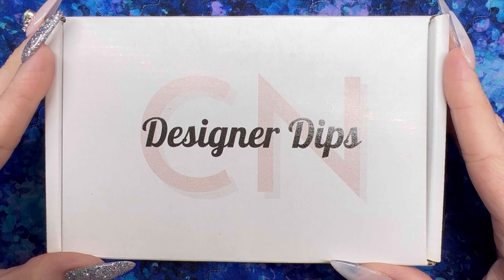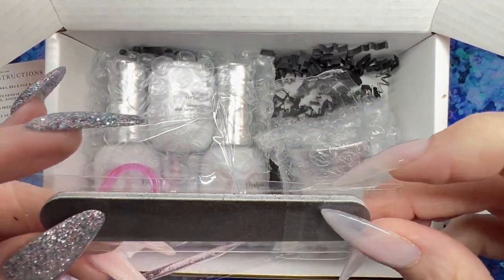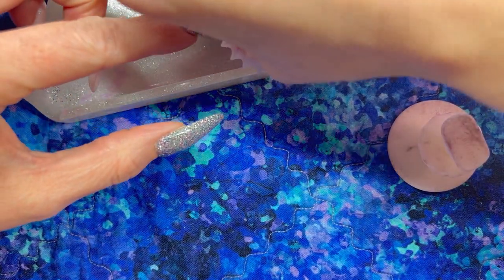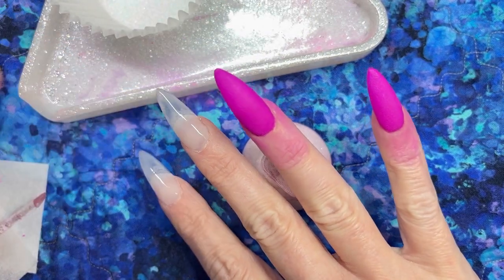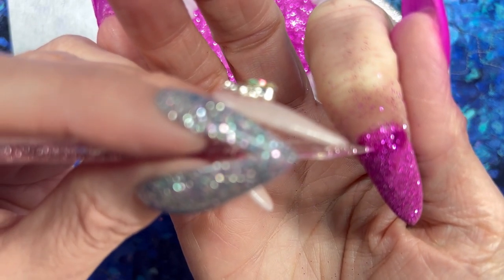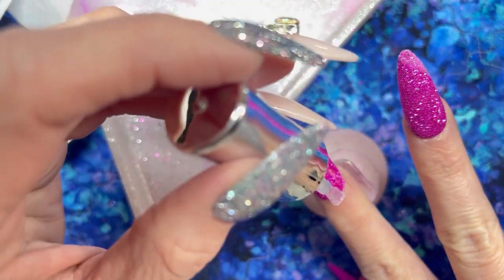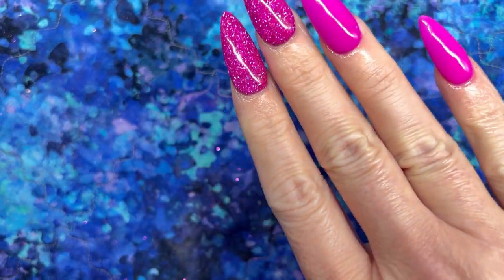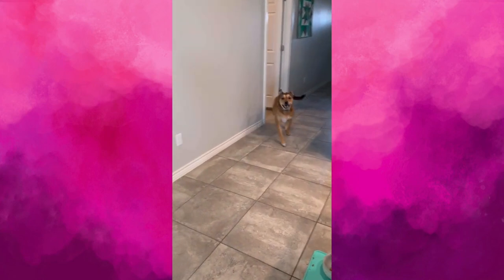CN Designer Dips Liquids // Application Demo & First Impressions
Interested in CN Designer Dips' new dip liquids, but wondering if they’re worth the hype? I grabbed their dip liquid kit and clear dip powder so we could test them out! I’ll give you a full demo of the liquids and share all my thoughts along the way. This one is a bit of a rollercoaster first impressions, so come hear all of my thoughts!

Timecodes:
00:00 Intro
01:55 Unboxing & Pricing Info
05:40 Base and Solid Powder Application
11:58 Glitter Application
19:00 Clear Application
20:42 Top Coat Application
23:20 Final Look/Final Thoughts
26:28 Furry Friday

Products Used
CN Designer Dips
- Let's Get Away
- Sunday FunDay
- Dip Starter Kit (includes Ultra Clear 20/20)

Powder brush
Lint free wipes & pump bottle
Hand File